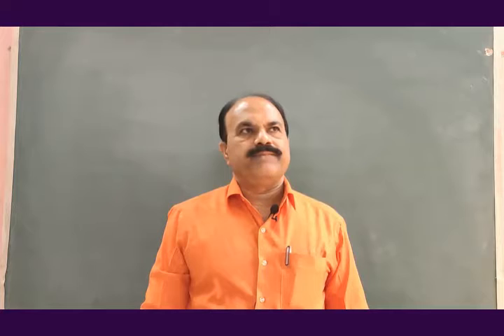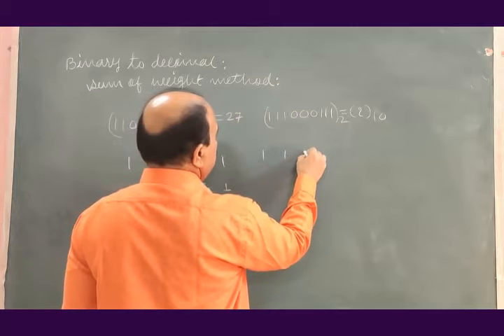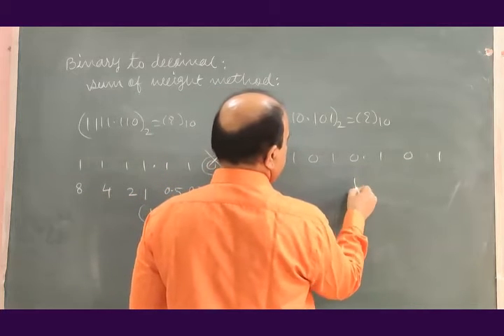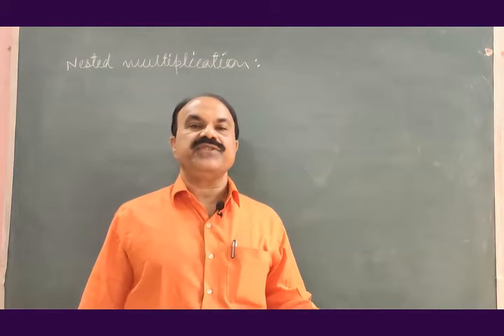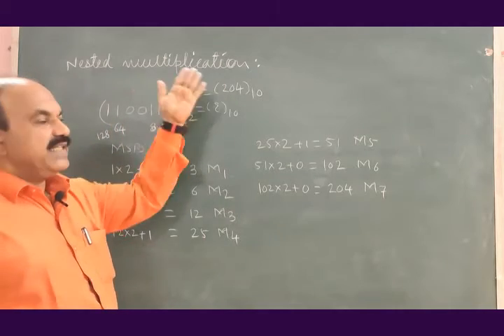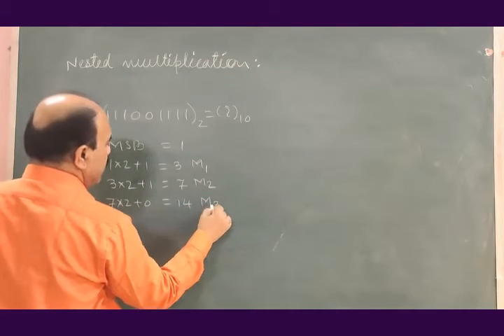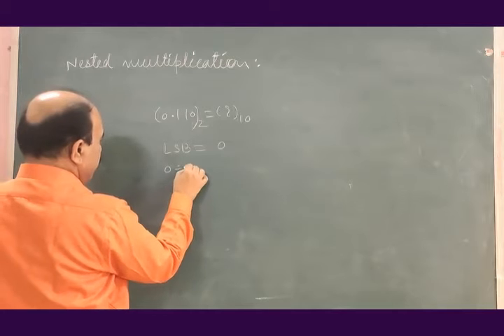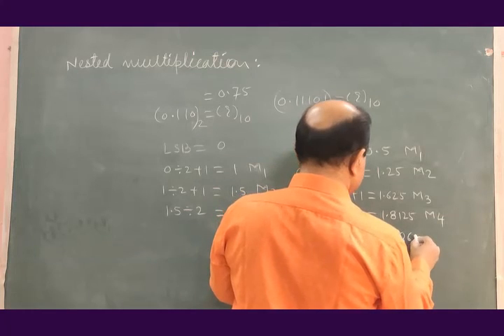12 B SC III BINARY TO DECIMAL CONVERSION